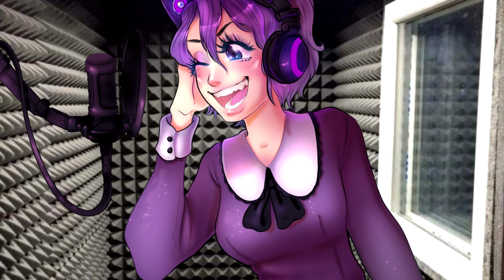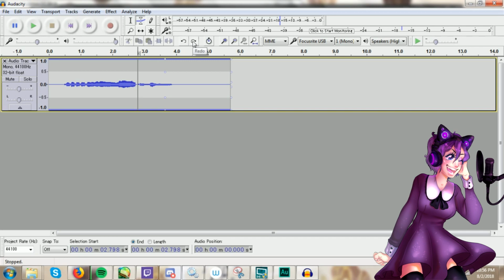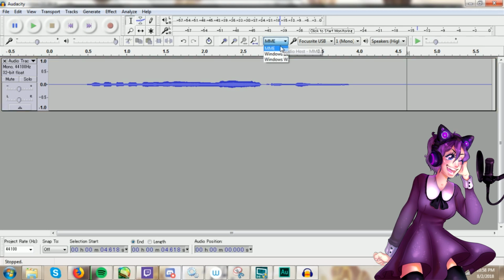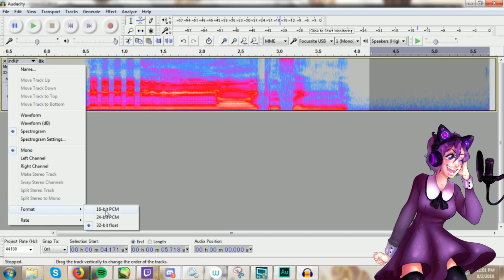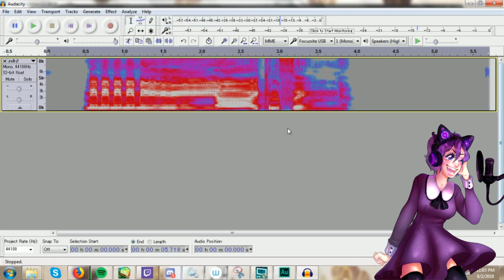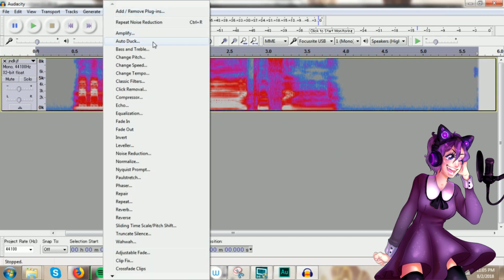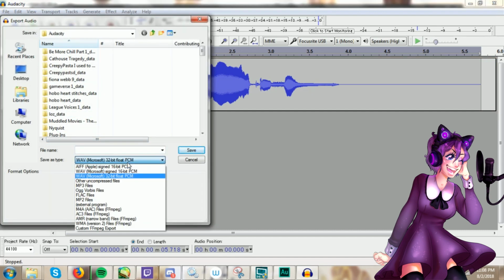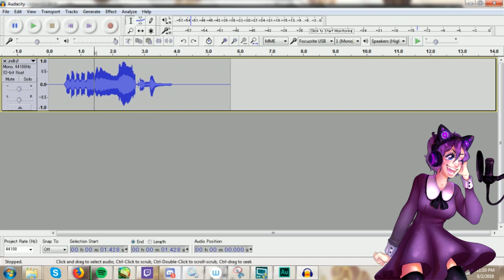Innocent's Voice Acting Advice - Episode 8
This week's topic: "Audio Recording Programs and How To Use Them!"

!!Come follow me elsewhere!!